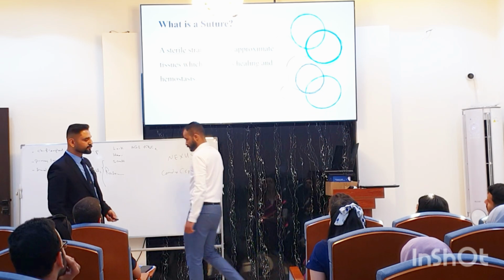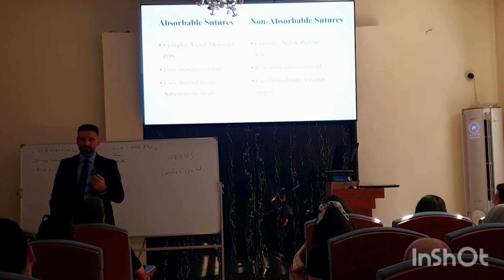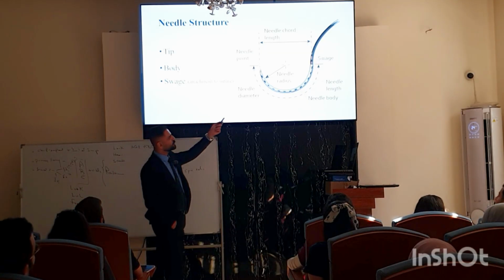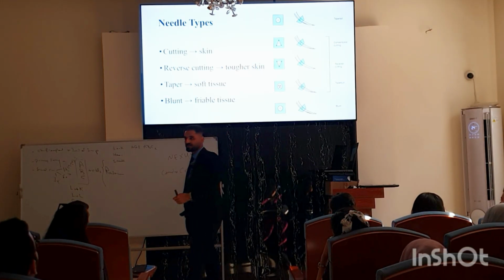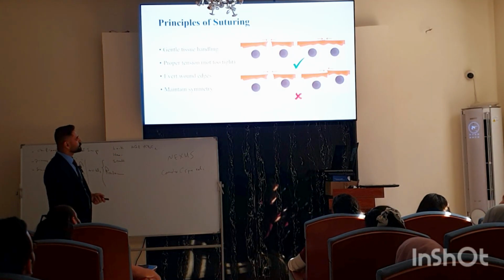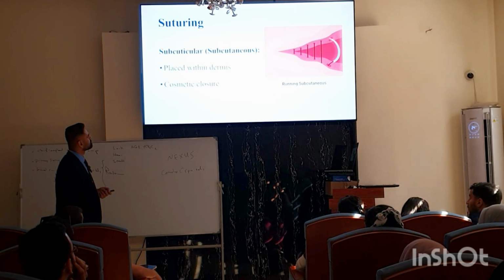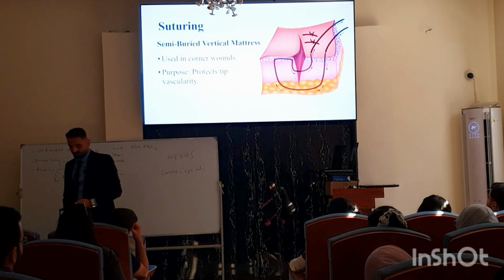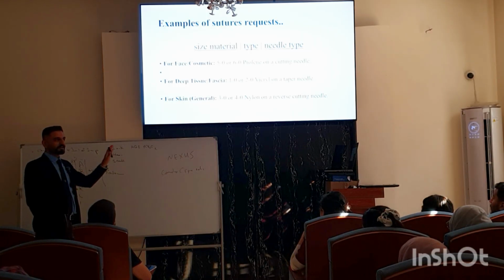Introduction to Sutures and Suturing Techniques